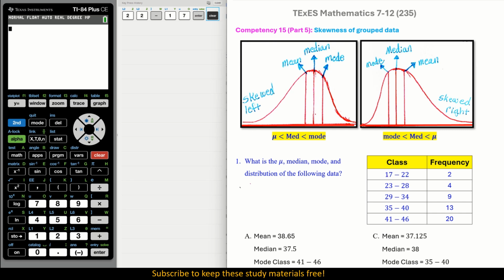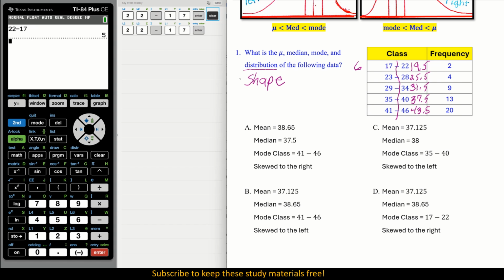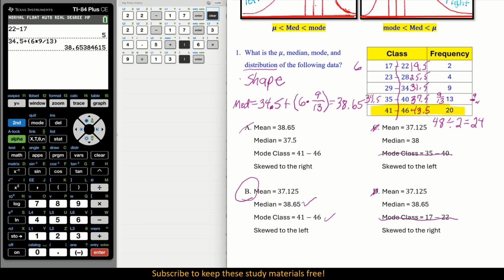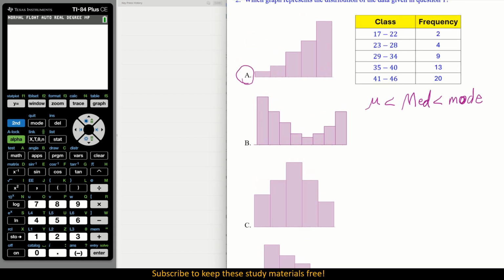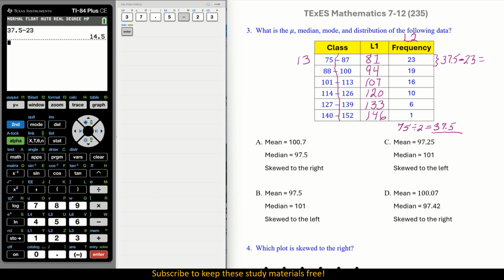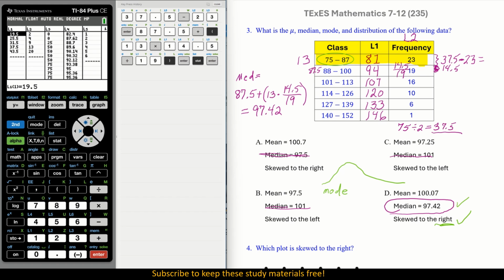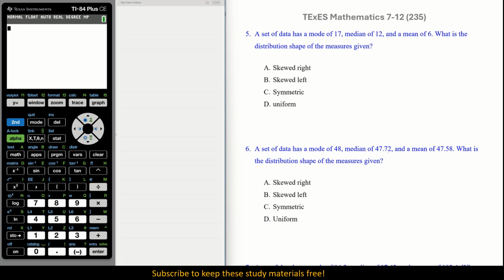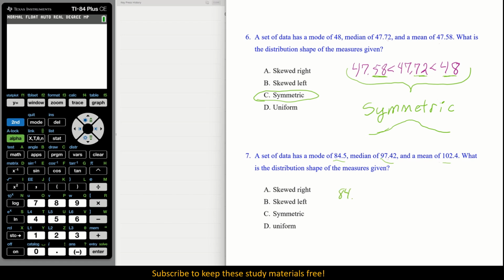TExES 7-12 (235) Math Exam Competency 15: Practice Part 5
Frequency Distribution:,
      * 1-Vars Stat Entry on TI-84,
      * Mean of Frequency Distribution,
      * Mode  of Frequency Distribution,
      * Median  of Frequency Distribution,
      * Frequency Tables